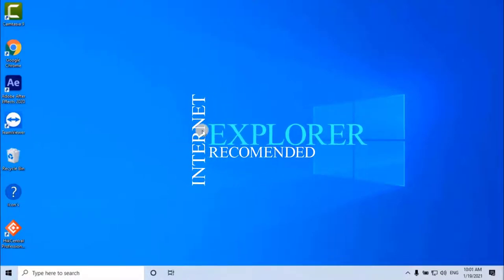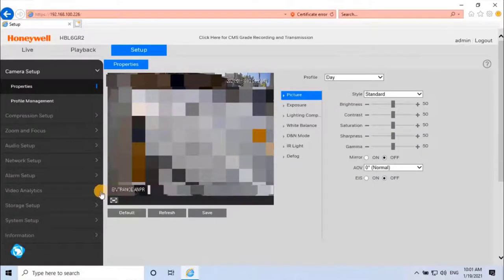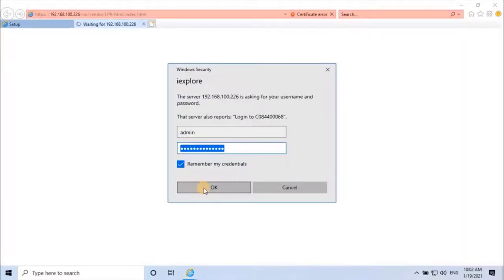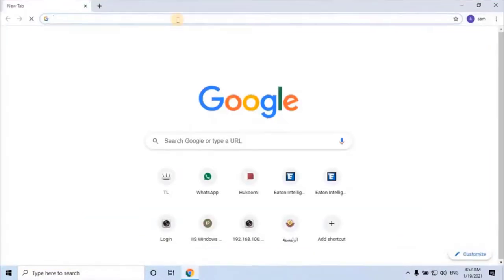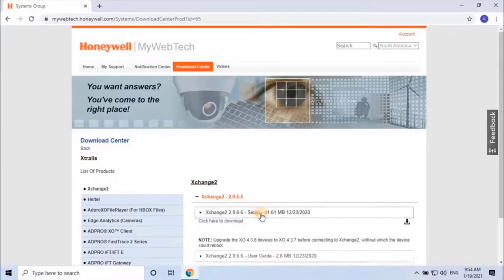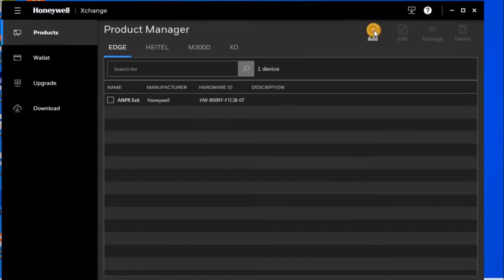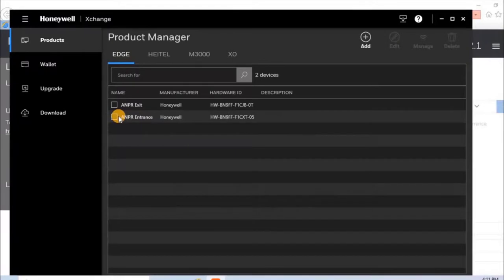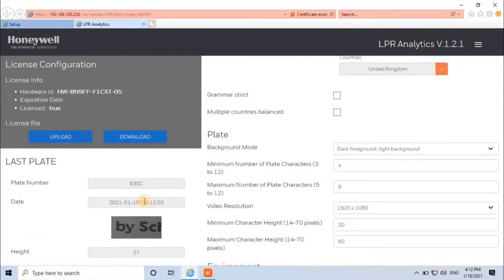HOW TO ACTIVATE HONEYWELL'S HBL6GR2-LPR CAMERA LICENSE FOR LPR/ANPR ANALYTICS ONLINE | PART-01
HBL6GR2-LPR
IR Low Light IP Rugged Bullet H.265 with LPR

The Vehicle Trace application by Honeywell, a high-performance vehicle license plate detection and recognition engine is preinstalled in the HBL6GR2-LPR.

Vehicle Trace delivers ONVIF style events for easy integration with head-end software. License plate events can be viewed and searched by central station operators for efficient site management. Honeywell’s MAXPRO® VMS augments this basic detection and reporting functionality with full featured license plate searches, and support for black- and whitelisted plates. Users can program the system to raise an alert when VIP guests arrive, or to send an alarm when a known offender visits the site. Searching through recorded footage for a vehicle of interest is also simplified with the ability to search for license plate metadata quickly and easily.